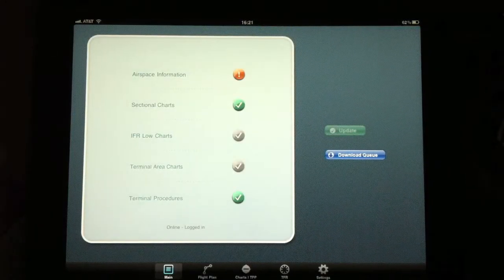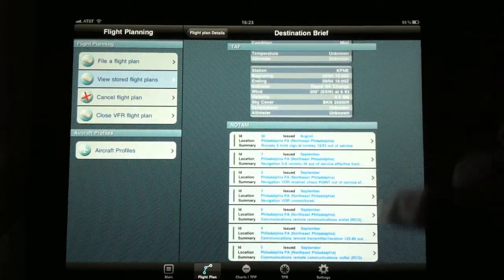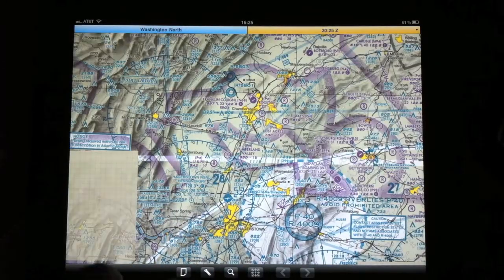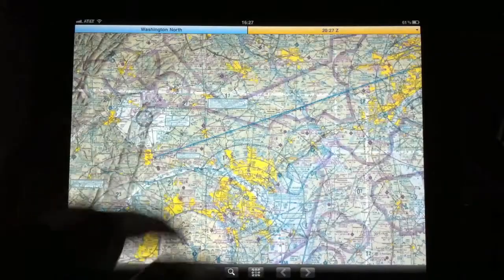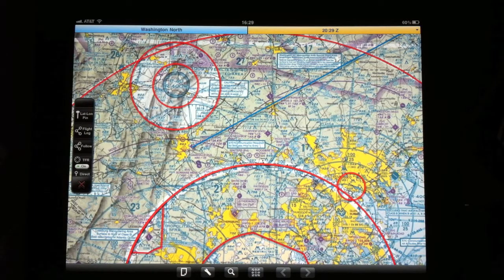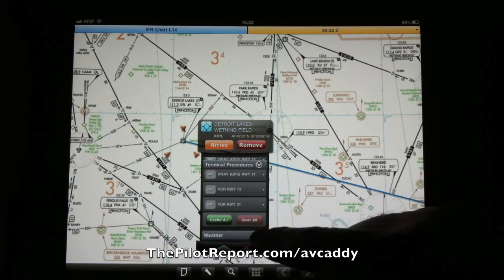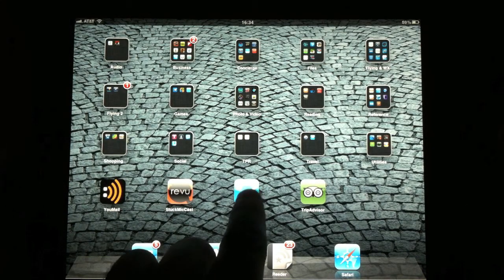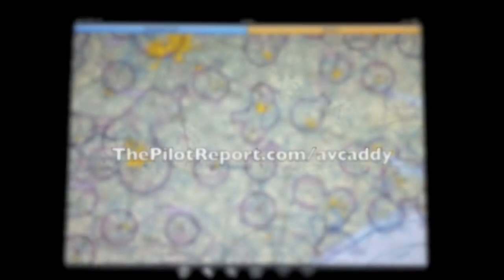Video Review: FREE AvCaddy EFB iPad App by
Average Rating: 3 Stars

In this video review, I'll be walking you through the features of the AvCaddy EFB iPad application including my user opinions on the functionality of this software.

The AvCaddy EFB is yet another entrant into the iPad electronic flight bag frontier. This application, though similar to other high profiled iPad EFB programs, does lack some features that would make it a complete package.

But first, some product highlights: the application can be used for legal flight planning and flight plan submission to the FAA. It also allows you to cancel and close your flight plans according to the software creator, though, I was unable to figure out how to use this option. The AvCaddy EFB also has full sectional chart margins viewable for use unlike some of the other electronic flight bag software currently available for iPad. The application claims to be the only EFB product to use smooth charting and not stitched charts.

A few nuances: To save the charts to your iPad takes a painfully long time. If you wanted to download charts for a long cross country you better start it at bed time and let it run overnight. The charts display on the iPad screen fast and you can quickly pinch and zoom and pan around with no problems however you can't see your whole flight plan route on screen. If your flight plan crosses multiple sectionals or charts you have to select those manually to see the other portions of your route.

When it comes to the TFR section, well, it simply doesn't work. Each time you select a TFR to view the application crashes very time. Also, there is no rubber banding of the flight plan route on the maps nor is there a quick and simple way to add way pints to your nab log; the option exists but its quite a few clicks to make it happen. Finally, there are no other weather products besides METARs and TAFs; no radar, no satellite, nothing.

User Interface: 3 Stars
Chart Caching: 2 Stars
Mapping: 3 Stars
Flight Planning: 3 Stars
Weather: 2 Stars

While this application has some nice functionalities there are a few bugs and options that need to be worked out and added before AvCaddy EFB becomes a reliable one-stop flight planning and electronic flight bag option.